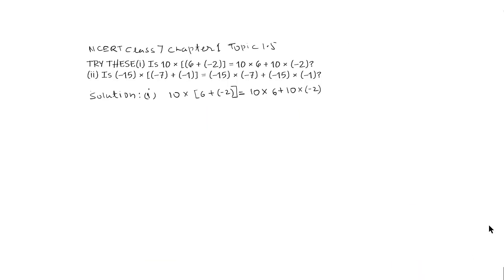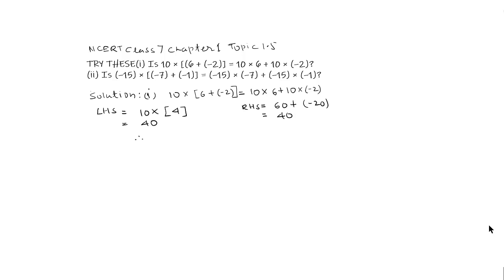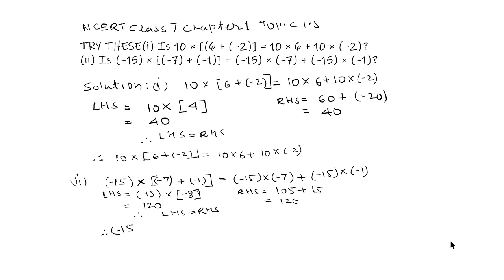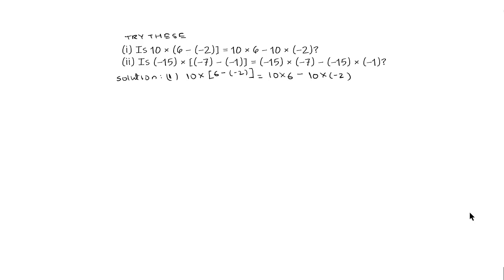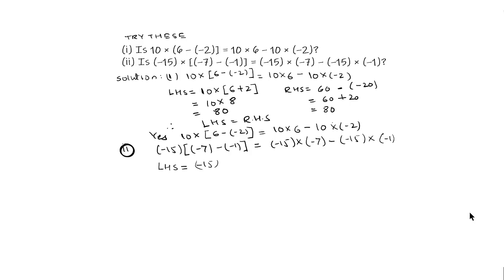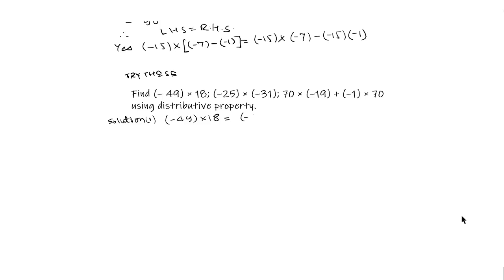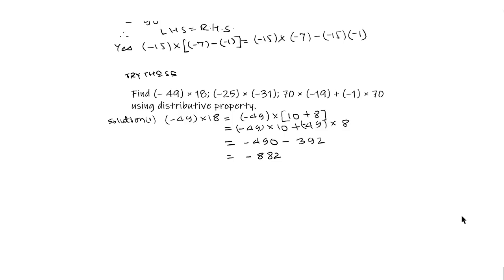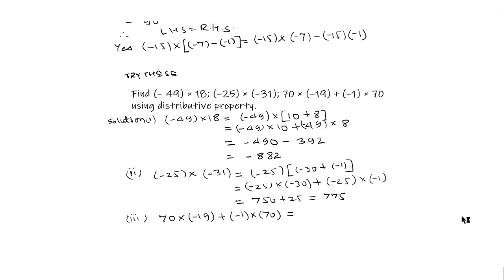NCERT Maths Class 7 Chapter 1| Integers | Questions based on properties of Multiplication| Video 19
Questions from 'Try These'  topic 1.5  question on Properties of multiplication.